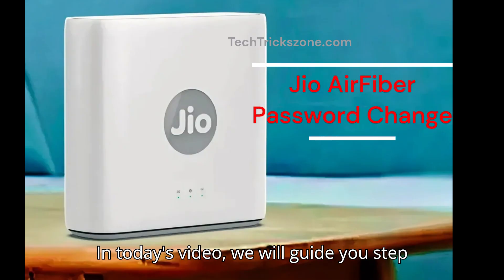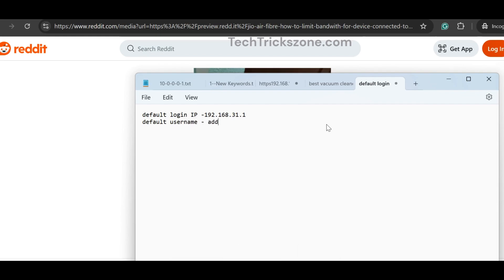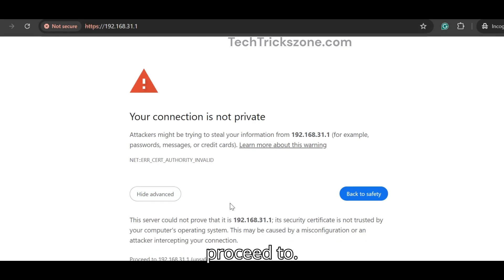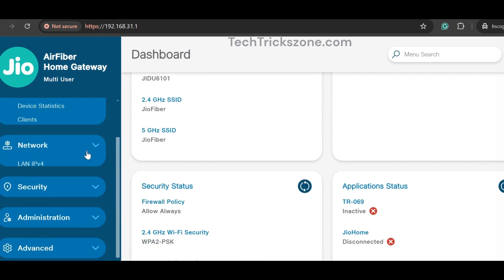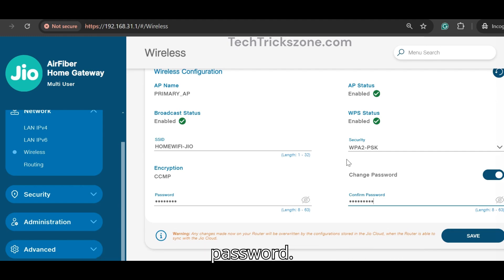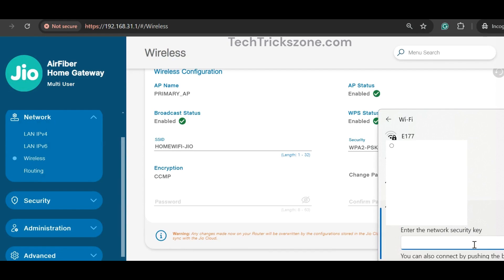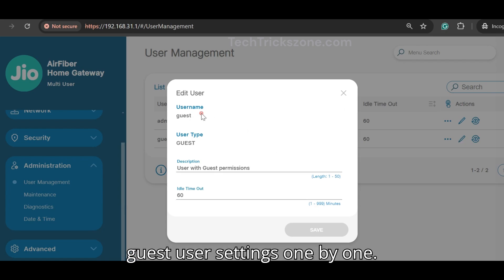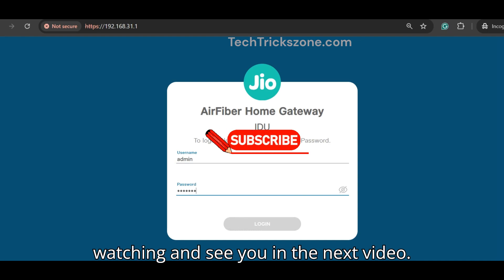Jio AirFiber modem Password Change online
Jio AirFiber Modem WIFI Name and password change for First time from Mobile or Laptop

Check Online Price for India